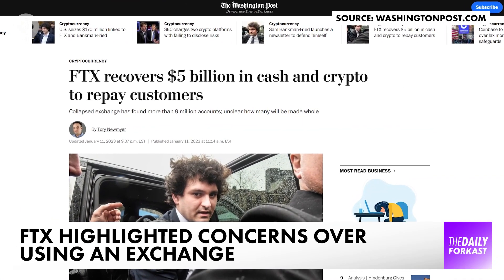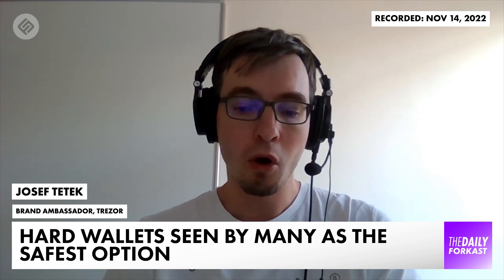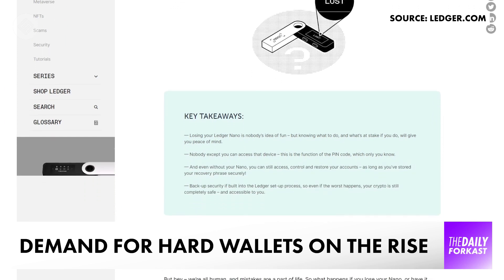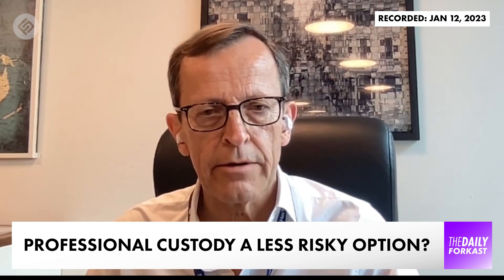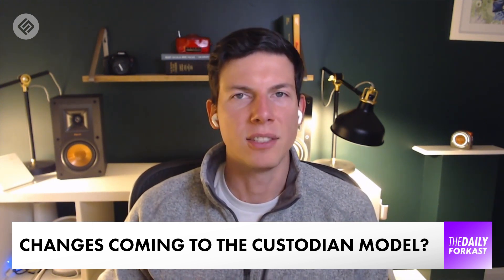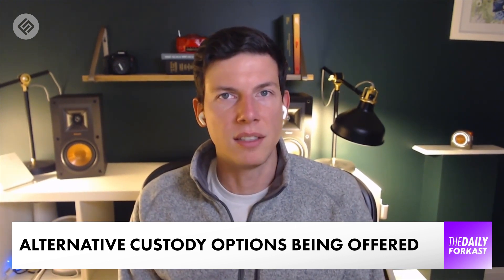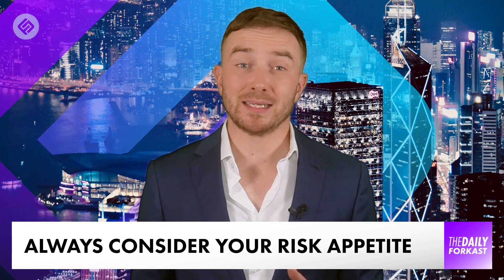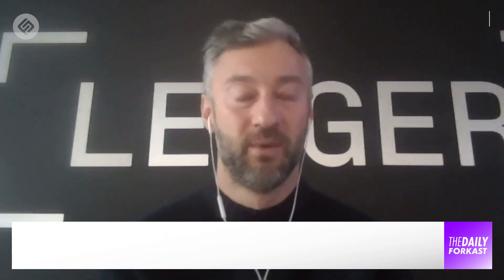New options emerge for crypto custody | Crypto News | The Daily Forkast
Welcome to The Daily Forkast, February 6, 2023, presented by Joel Flynn for the latest in blockchain & crypto news. Coming up on today's show:

00:00 - Intro
00:20 - New options emerge for crypto custody.

We’ll have more on that story in this episode of The Daily Forkast, February 6.

ABOUT FORKAST.NEWS:
Forkast.News covers blockchain, DLT, cryptocurrency and other emerging technologies in a way that anyone can understand. We help you bridge the gap between the blockchain industry and the mainstream.

From NFTs to enterprise blockchain platforms, smart contracts to altcoins, Bitcoin to DeFI and beyond; Forkast’s blend of insight, analysis & daily blockchain news keeps you on the cutting edge of the digital asset revolution and the wider digital economy it both supports and disrupts.